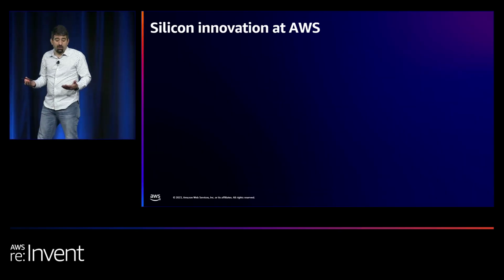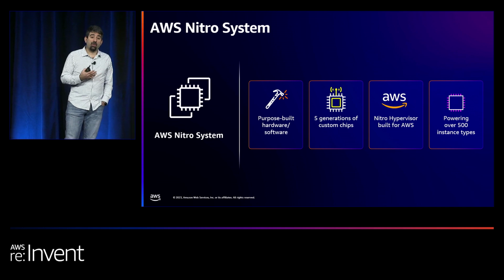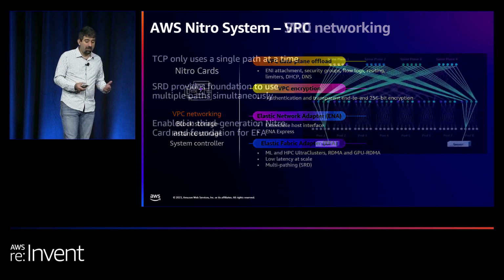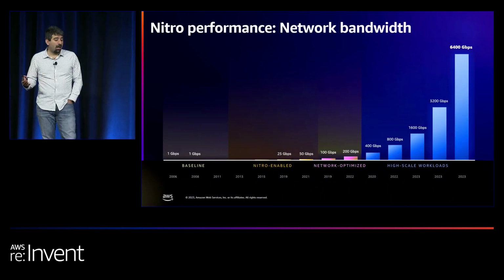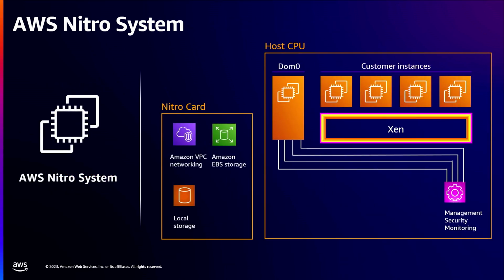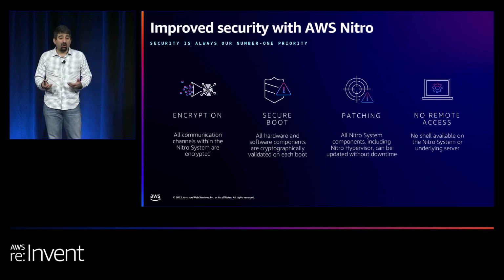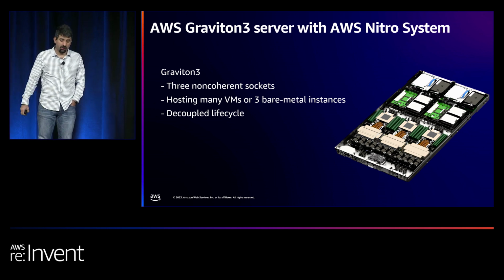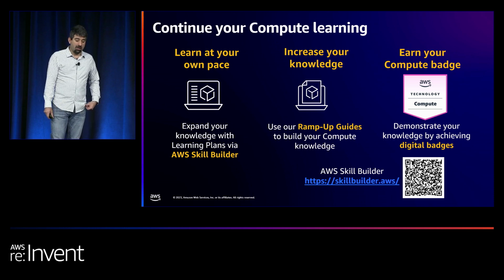AWS re:Invent 2023 - Deep dive into the AWS Nitro System (CMP306)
The AWS Nitro System is a rich collection of building-block technologies—including hardware offload and security components built by AWS—that are powering the recent and future generations of Amazon EC2 instances with an ever-broadening selection of compute, storage, memory, and networking options. In this session, dive deep into the Nitro System, review its design and architecture, explore new innovations to the Nitro platform, and see how it has made the seemingly impossible possible.